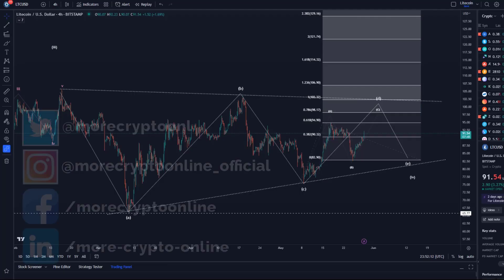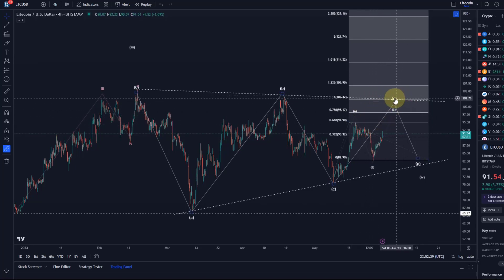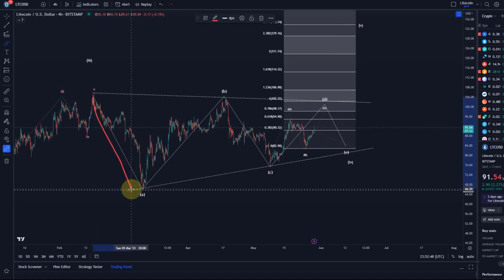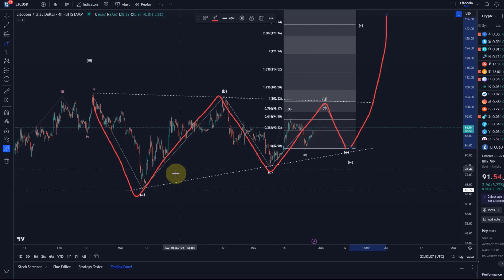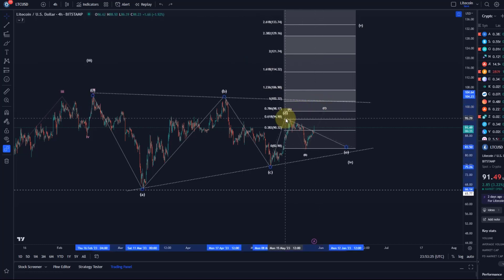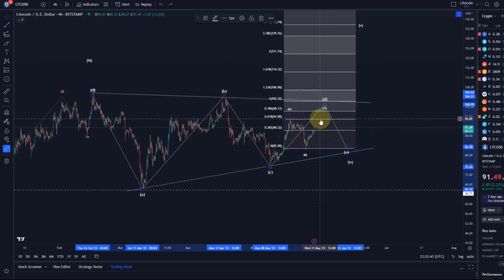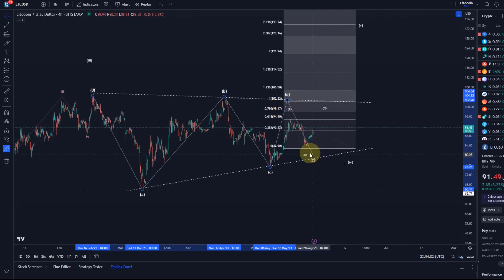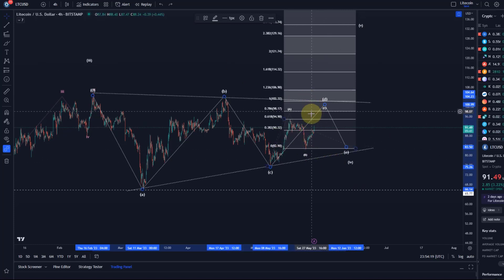Litecoin LTC Price News Today - Technical Analysis and Elliott Wave Analysis and Price Prediction!